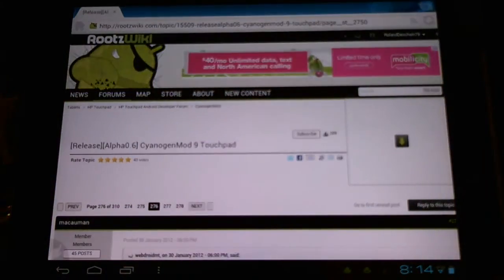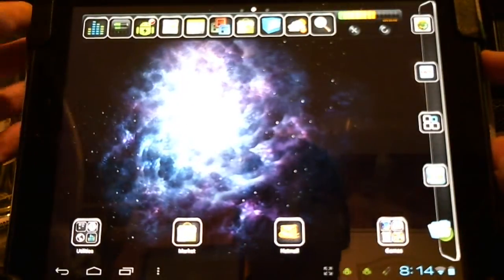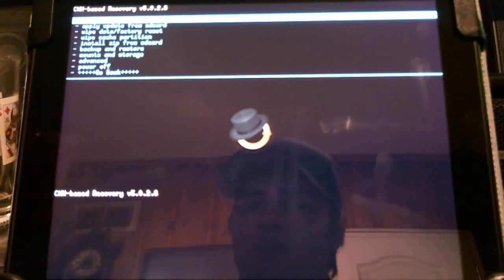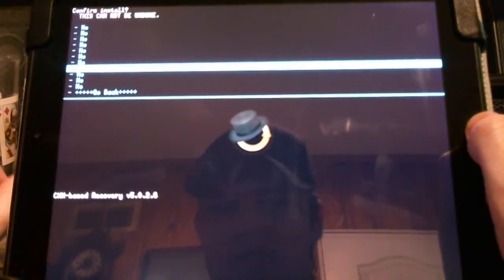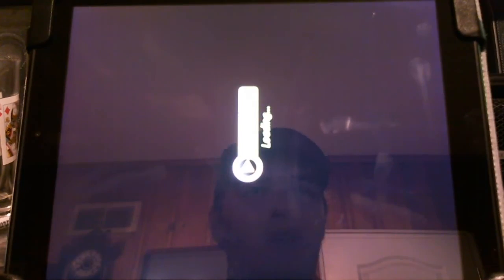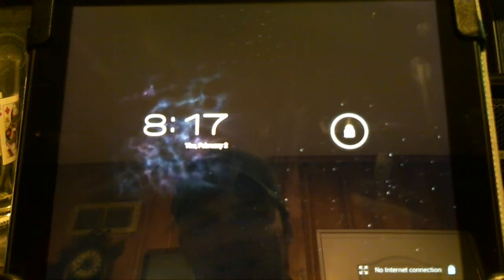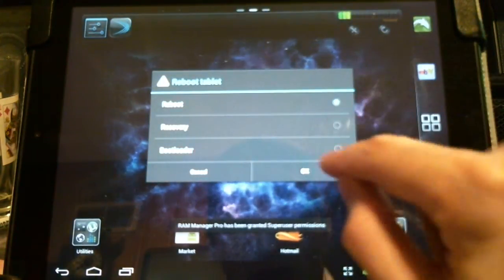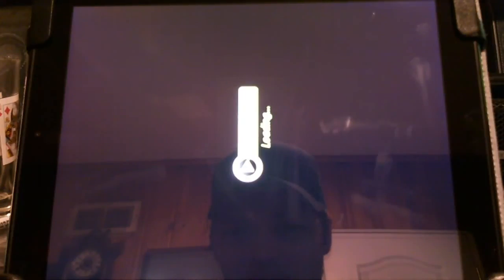HP Touchpad Reboot Patch install guide for CyanogenMod 9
CyanogenMod 9 Alpha 0.6 Reboot Patch install guide HP Touchpad running Ice cream sandwich Android

-A fix for the power menu reboot issue with 0.6 where the HP Touchpad Shuts Down instead of Restarting.

The Patch is located a bit down the page at post # 2758